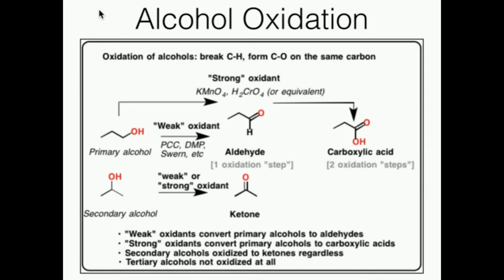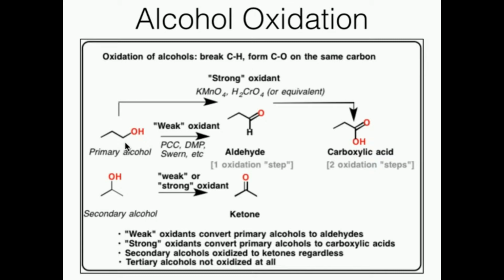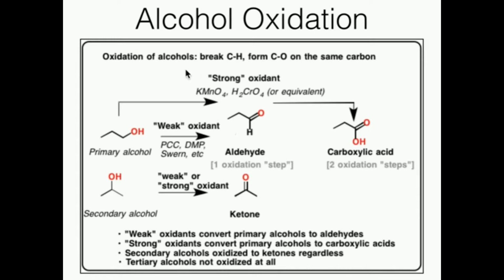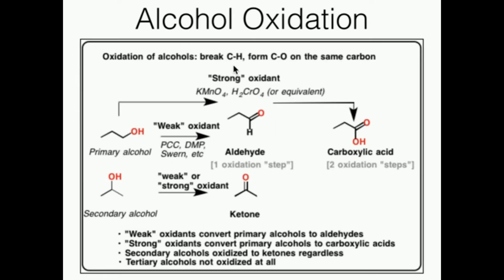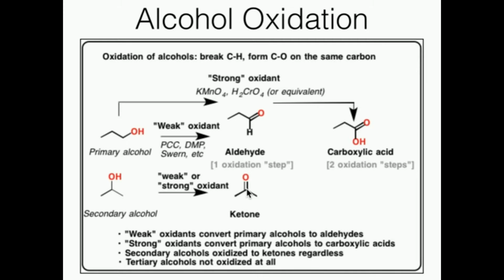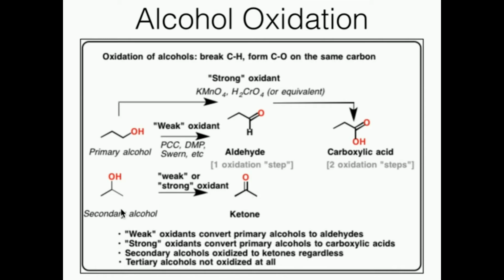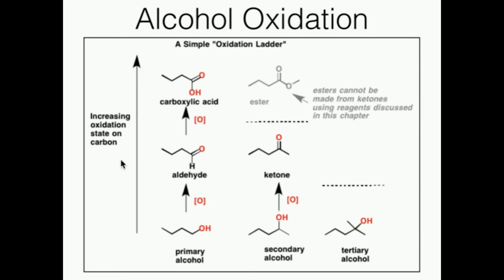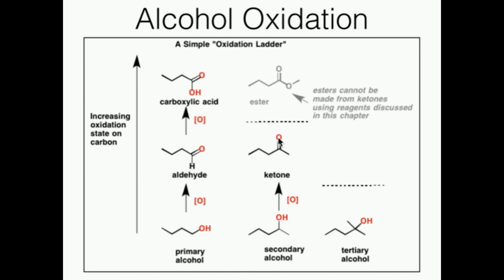Overview or Oxidation Reactions in OCHEM